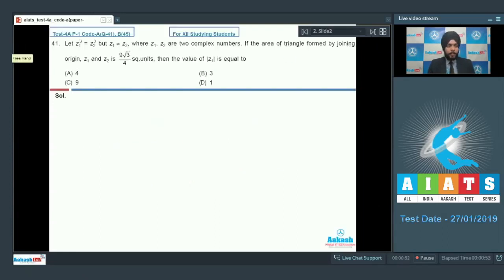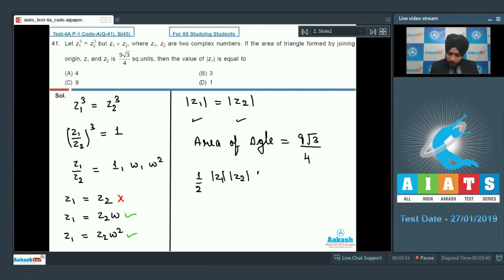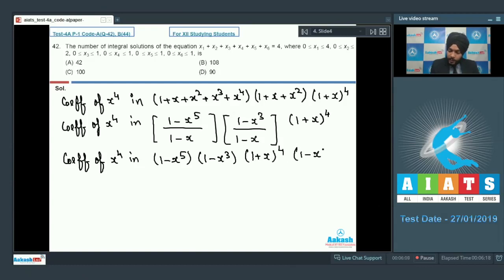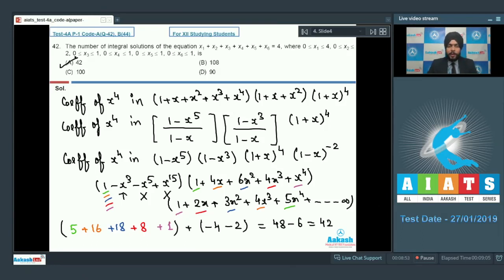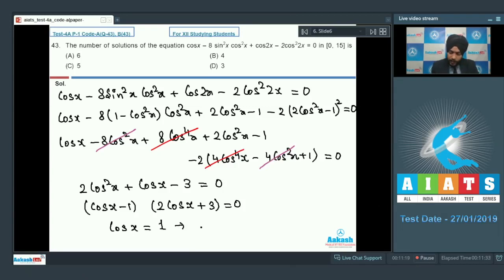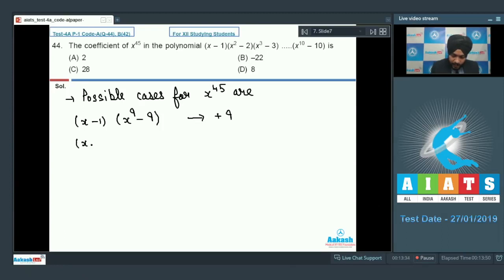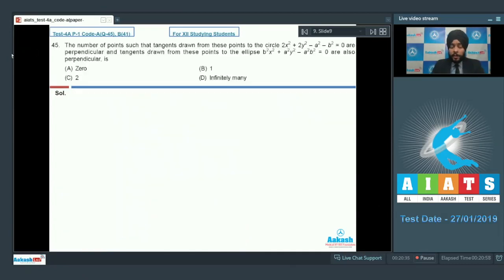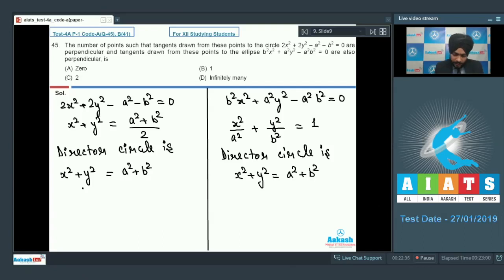AIATS TEST 4A PAPER 1 Code A&B For XII Studying Students MATHEMATICS JEE Advanced 2019 Q41 to 45